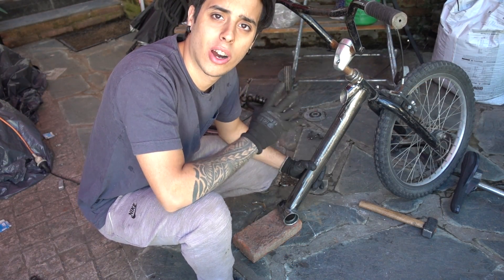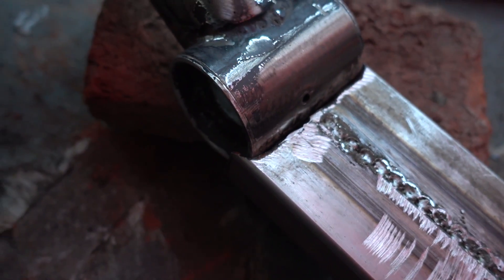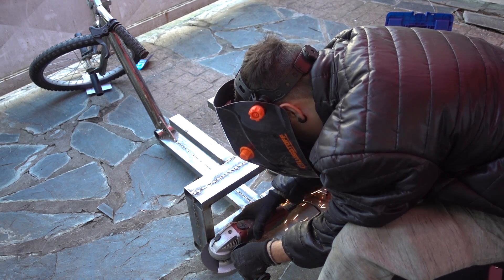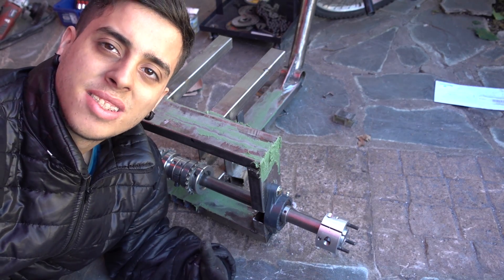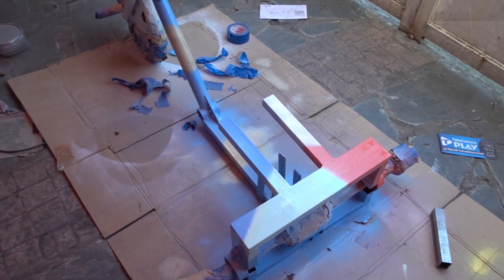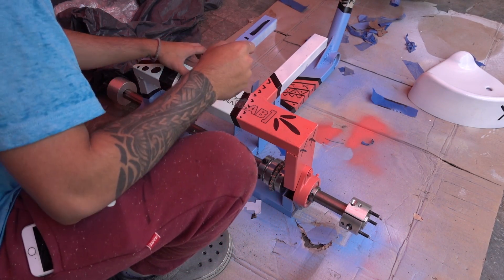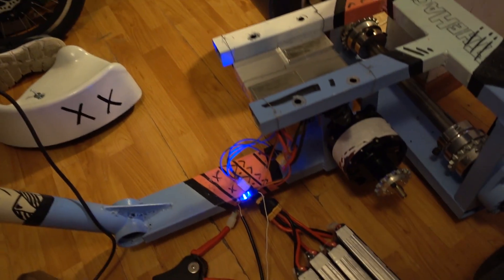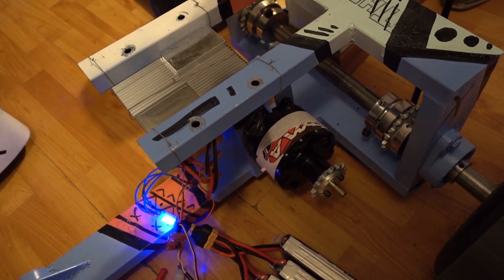Construyendo un DRIFT TRIKE ELÉCTRICO épico de 20.000W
Preguntas y respuestas
-caños: 40x30x2mm
-Bici: bmx rodado 20
-Motores: Turnigy rotomax 150cc
-Baterias: LiPo 16.000mah 3s
-Controladores Turnigy 250A ESC
-Cadena paso 428
-Eje de karting de 30mm x 800mm
-Portacorona y corona de karting
-Porta brida con ruleman de 30

Los motores se usan en aeromodelismo, giran a 9800rpm y cada uno funciona hasta con 9800w, de 13 a 15 caballos de fuerza.

Advertencia: Estos videos son solamente para fines de entretenimiento y educación. El uso personal del contenido del video es bajo su propio riesgo.